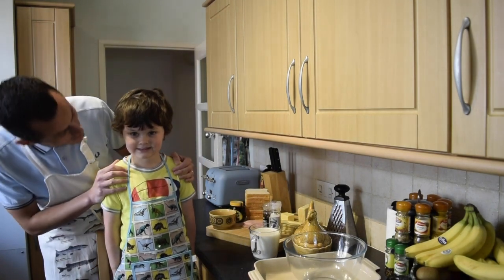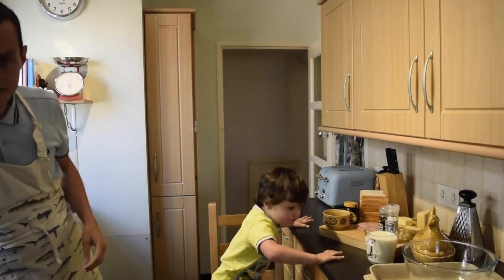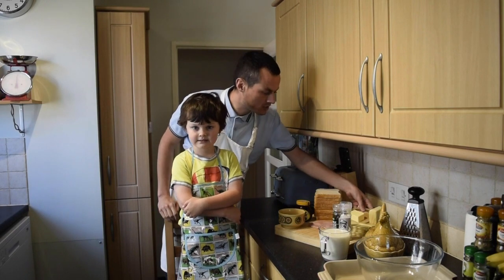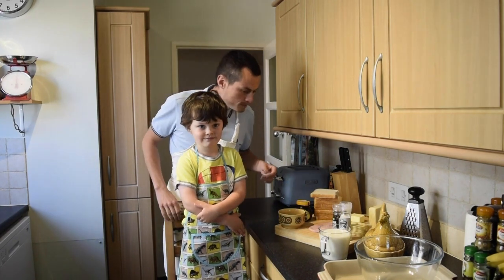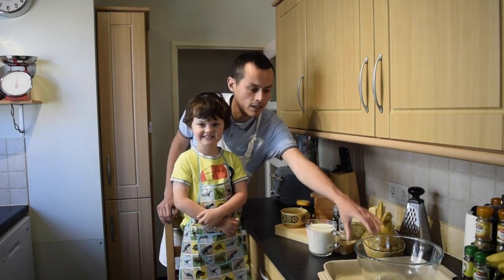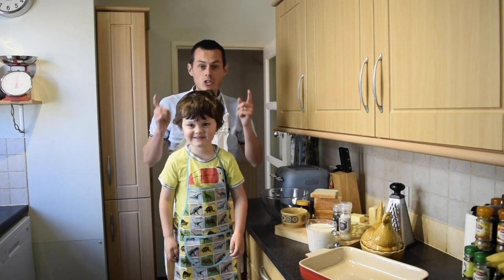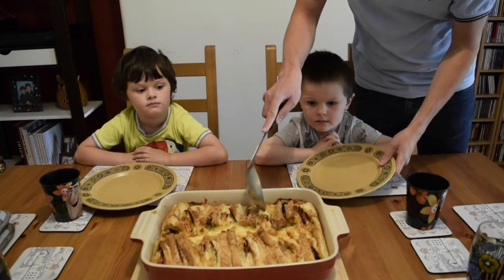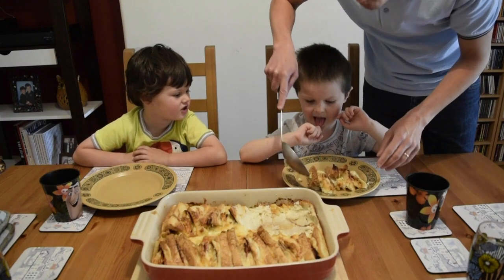Mr Schillemore makes a cheese, ham and Marmite bread and butter pudding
Join Mr Schillemore and his son Stanley as they show you how to make a delicious lunch. Why not have a go yourself and send in pictures of the results?

Original recipe taken from Good Housekeeping Magazine.